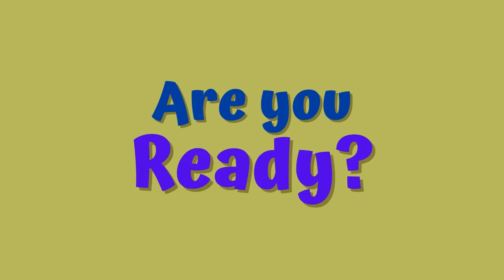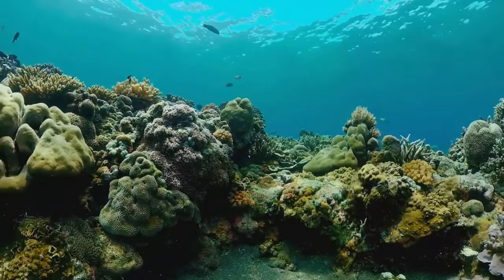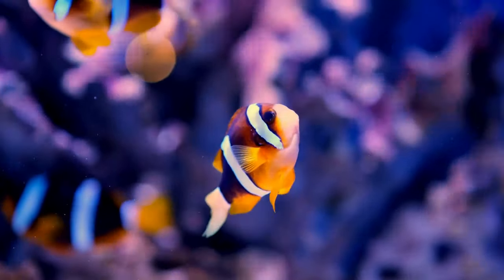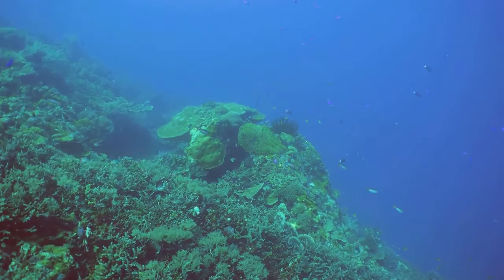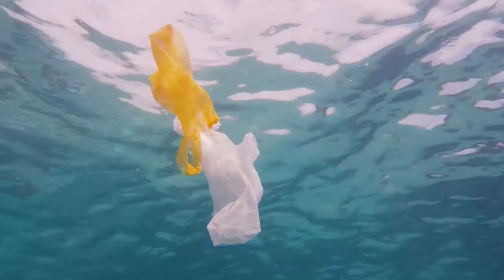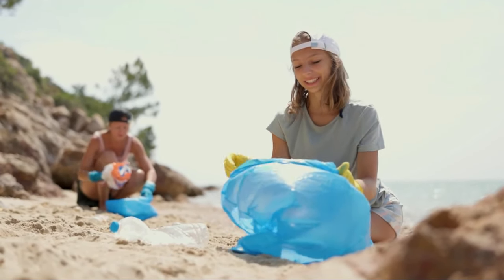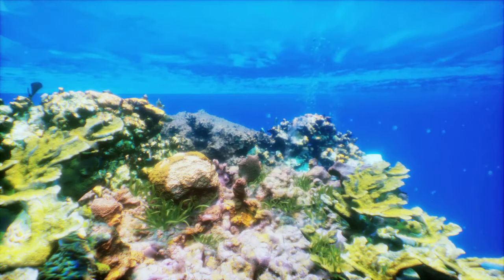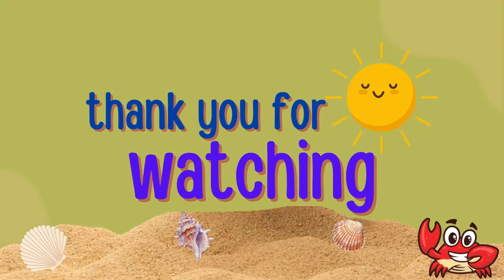Discovering the Wonders of Coral Reefs: A Kid's Guide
Dive into the mesmerizing world of coral reefs with this exciting 3-minute video specially designed for kids! Join us on an underwater adventure as we explore the colorful and vibrant coral ecosystems teeming with life. From playful clownfish darting among the coral branches to majestic sea turtles gliding gracefully through the crystal-clear waters, this video is sure to captivate young minds and inspire a love for marine life. Learn about the importance of coral reefs, the fascinating creatures that call them home, and the challenges they face in today's world. Perfect for young explorers and budding marine biologists, this educational video will spark curiosity and imagination while fostering a deeper appreciation for our ocean's treasures. Join us on this unforgettable journey to discover the wonders of coral reefs!"